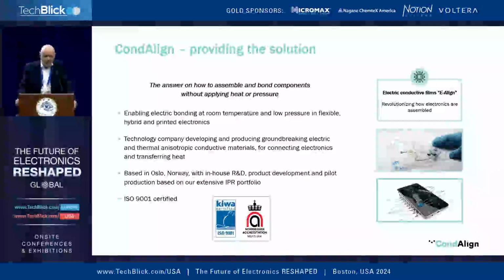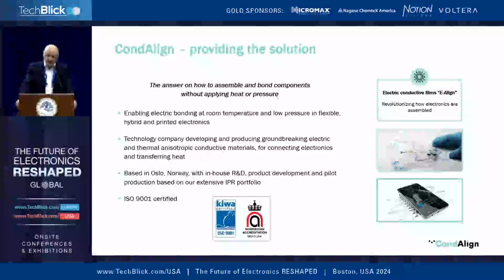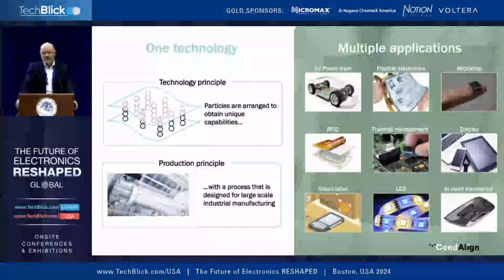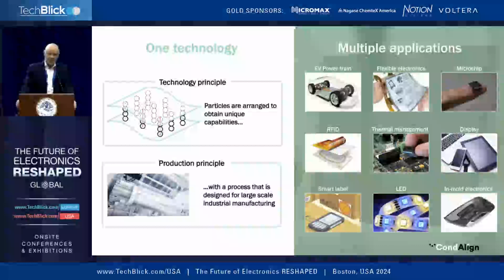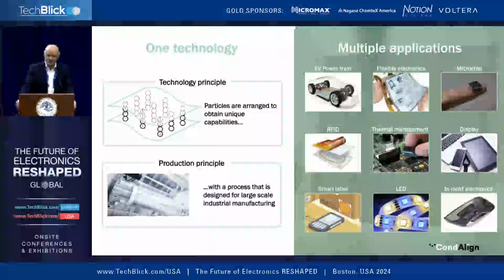CondAlign AS | Room temperature electronics bonding in FHE applications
Addressing sustainability and cost.

Morten Lindberget

CondAlign’s range of adhesive ACFs for low-temperature, low-pressure bonding of electronics components is well suited for the Flexible and Hybrid Electronics (FHE) area. These products offer electrical and mechanical bonding of components to flexible (and rigid) substrates at room temperature with no heat or other post curing required. With a typical bonding pressure of ca 0,1 – 0,3 MPa, instant functionality is immediately achieved.These adhesive ACFs contain a pressure sensitive adhesive material comprising conductive particles. The particles are aligned in z-direction with the patented technology, creating an anisotropic conductive film. The process is well suited for continuous roll-to-roll production and is implemented in CondAlign’s coating line. The alignment allows for significantly reduced use of particles (while still maintaining good electrical conductivity in Z-direction), which again leads to a) reduced material cost compared to traditional ECAs, b) retaining the initial polymer properties very well (adhesiveness, softness, flexibility, transparency etc),and c) reduced environmental impact through reduced particle content, as well as reduced energy consumption in the bonding process. The reduced environmental impact is documented by an independent part (CEMAsys), which shows a considerable reduction in CO2 emission, compared to two traditional processes: Reflow soldering, and bonding with silver filled epoxy. Extensive in-house and customer tests have been performed, regarding temperature cycling and humidity stability, in-plane and through-plane resistance, mechanical stress, capacity to lead current, adhesiveness etc.